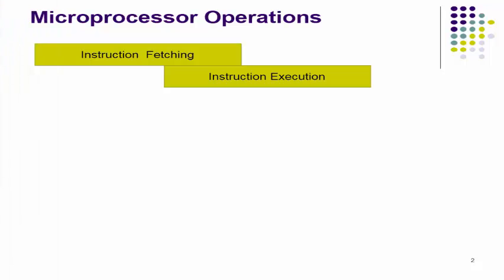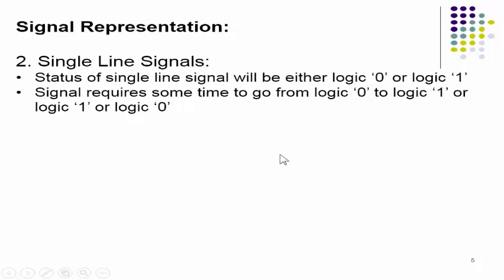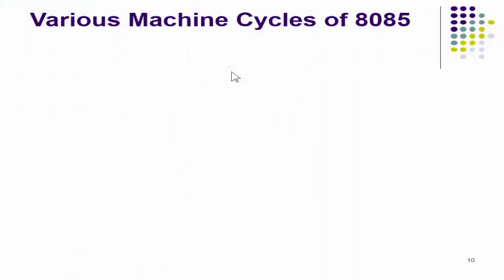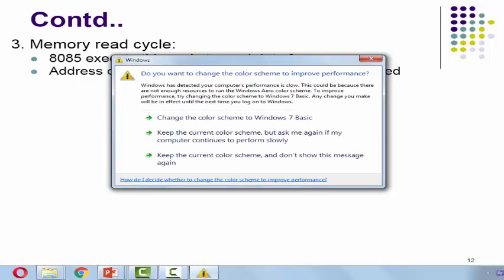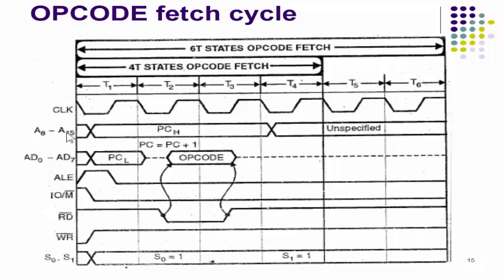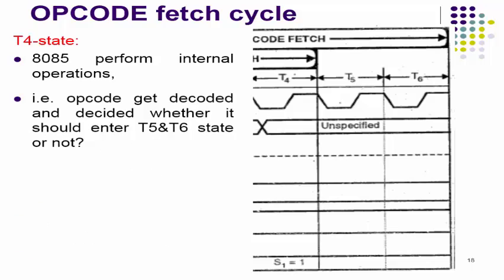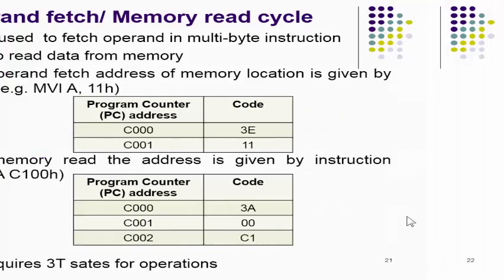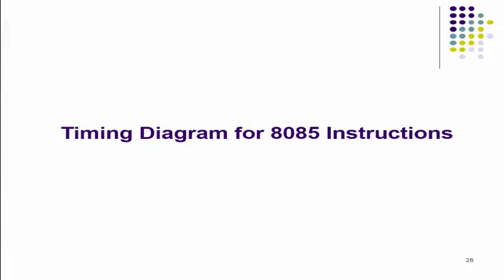8085 Timing Diagram Part 1